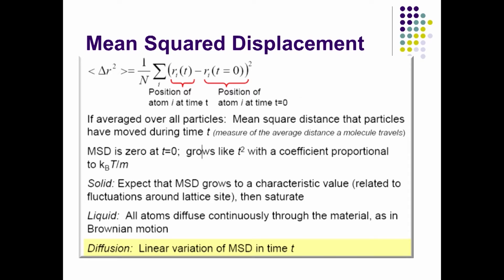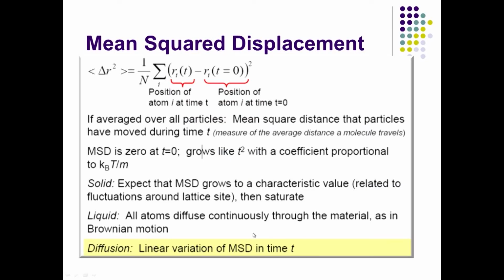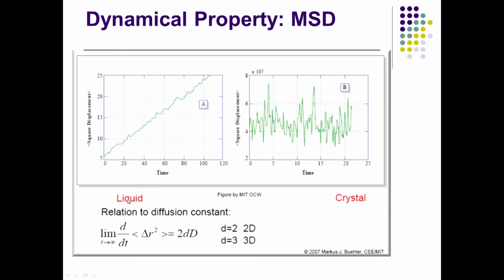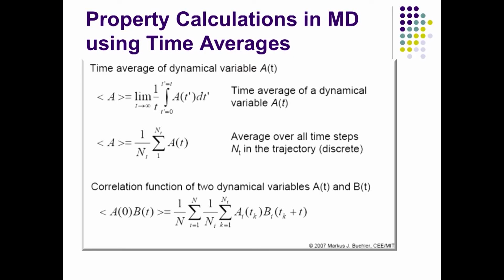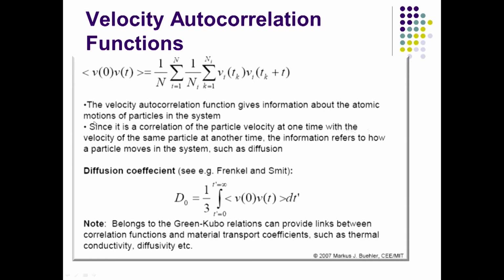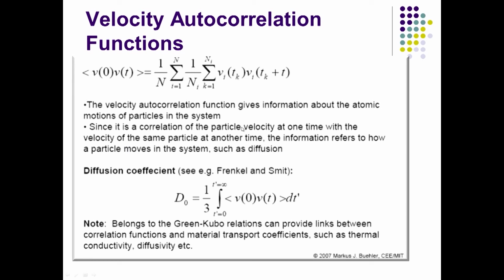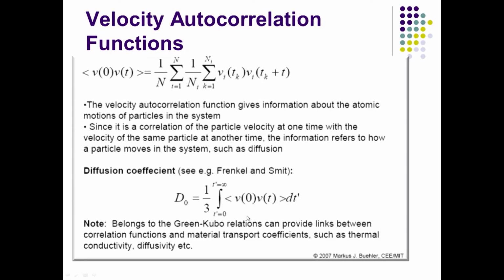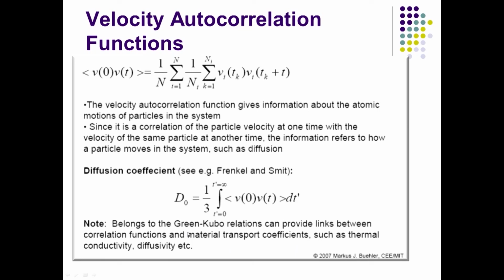MDMOOC 8.1.5. Mean Square Displacement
In This Lesson: Mean Square Displacement